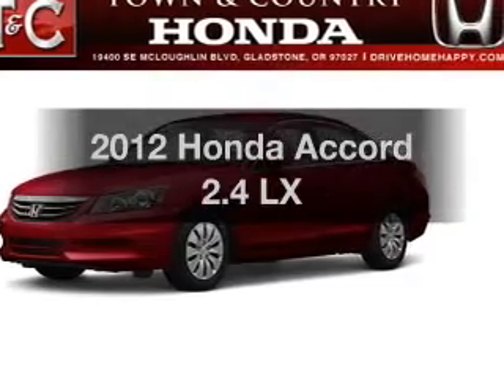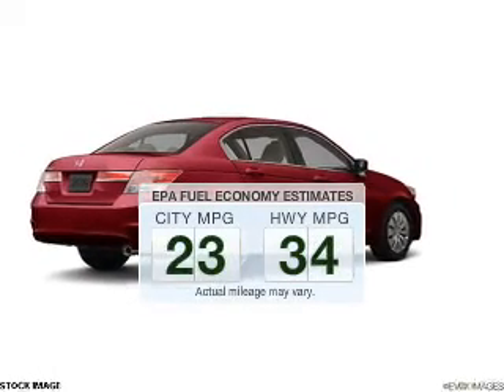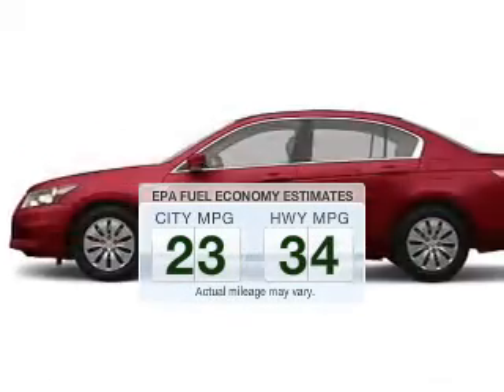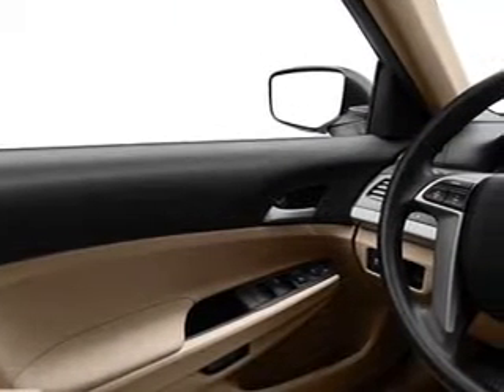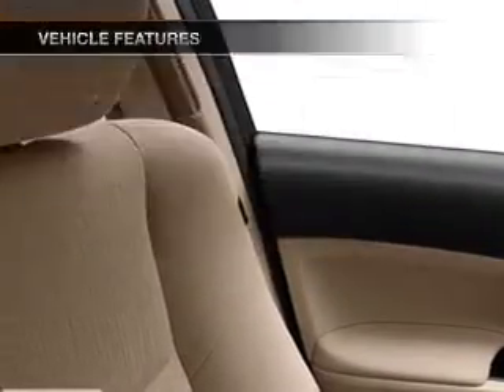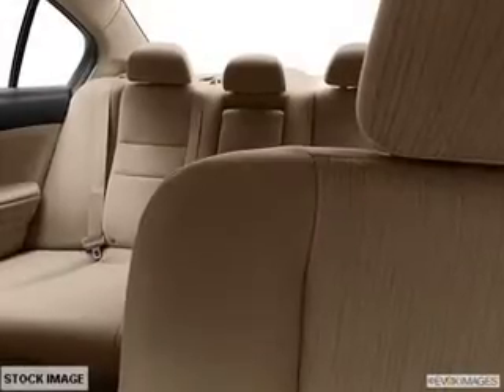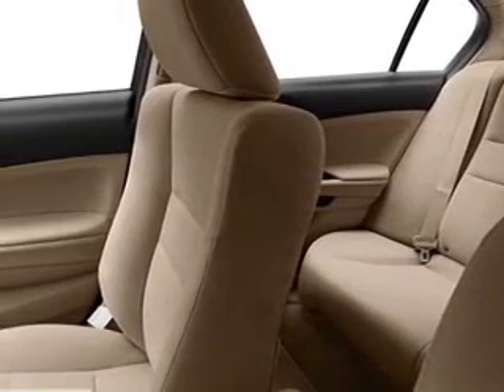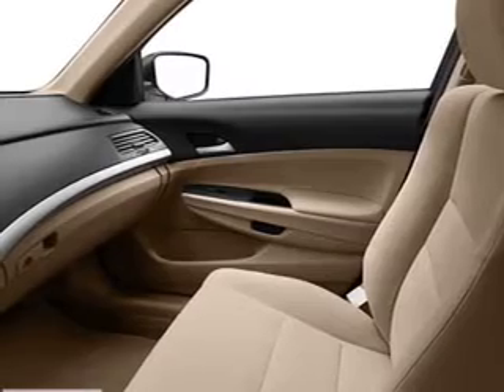2012 Honda Accord - Gladstone OR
Year: 2012
Make: Honda
Model: Accord
Trim: 2.4 LX
Engine: 2.4 liter inline 4 cylinder 16 valve
Transmission: 5-Speed Automatic
Color: Basque Red Pearl
Mileage: 122
Address:
19400 SE McLoughlin Blvd